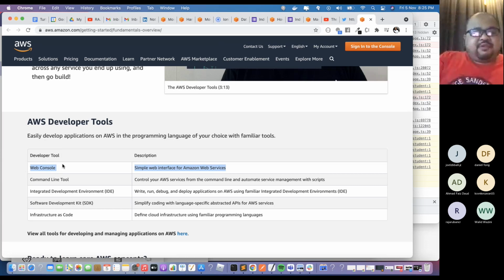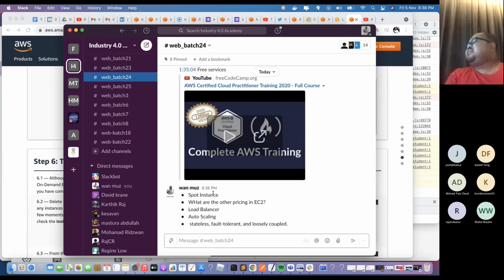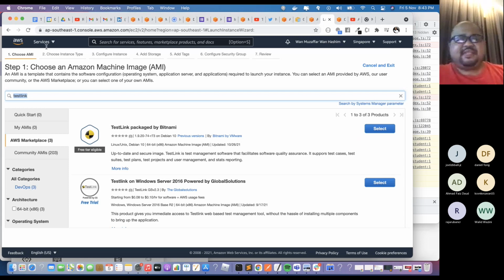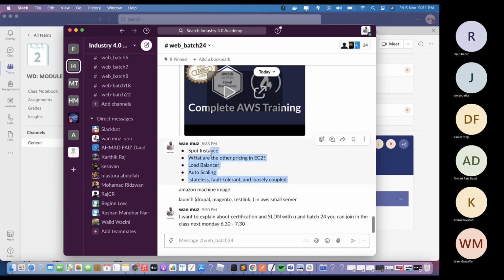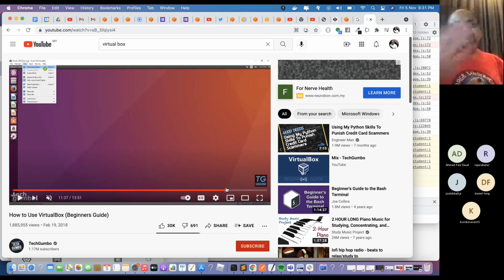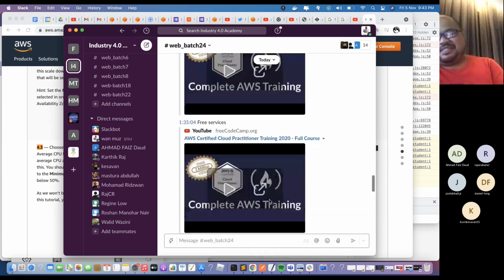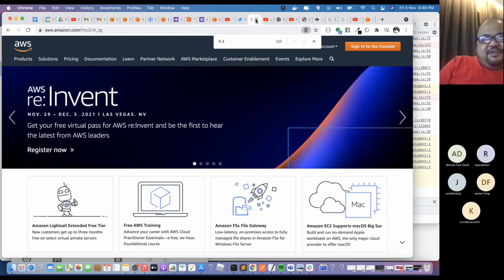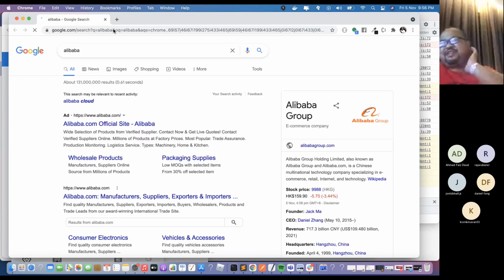BACKEND DEVELOPMENT - SOFTWARE DEVELOPER CODING BOOTCAMP (MODULE 2 - DAY 20)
INTRODUCTION TO AWS Part 2